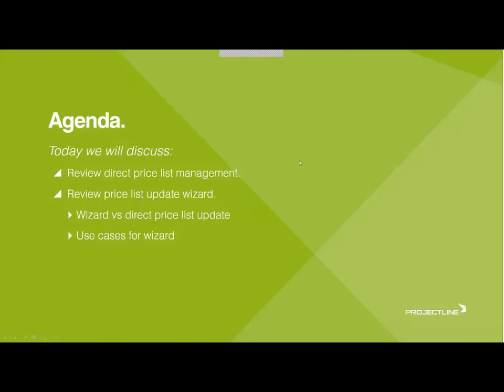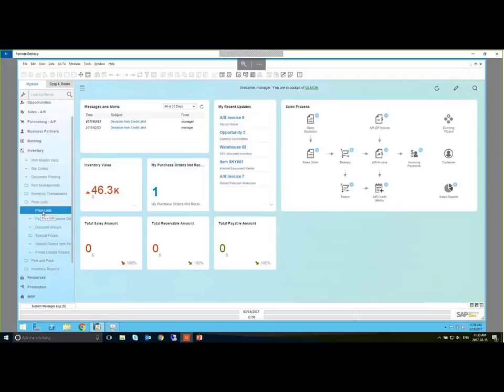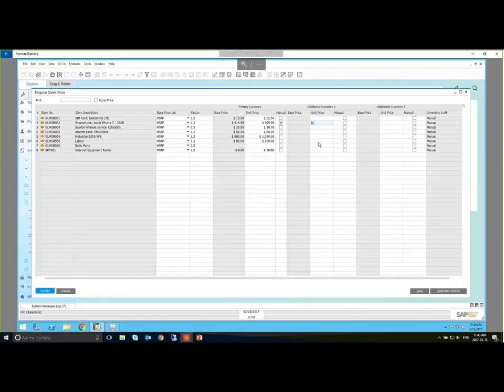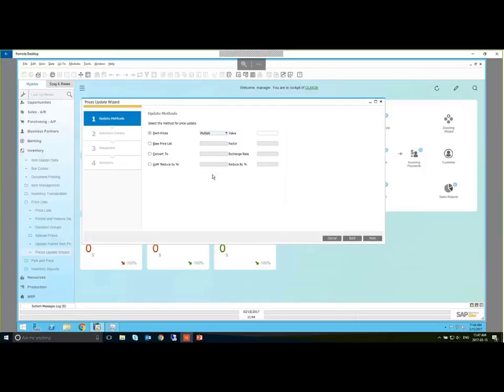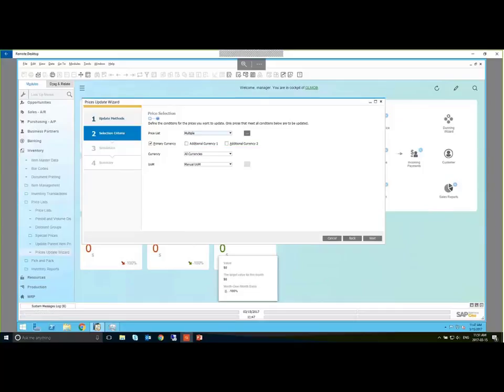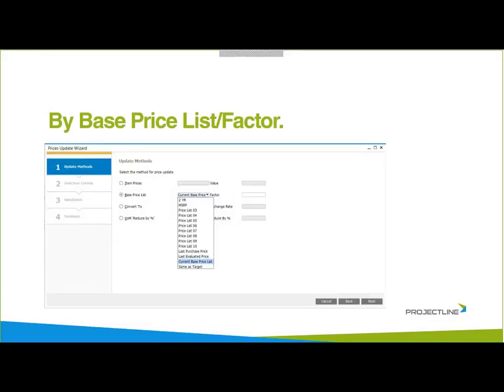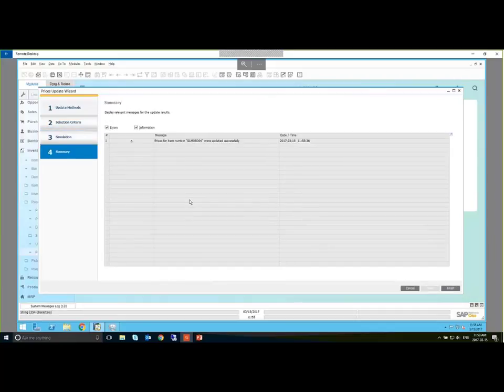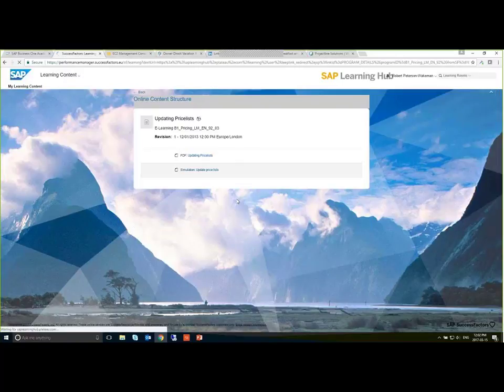SAP Business One Price Update Wizard | Version 9.2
A review of the Price Update Wizard in SAP Business One, including how it compares to direct price list management and when to use the Wizard.